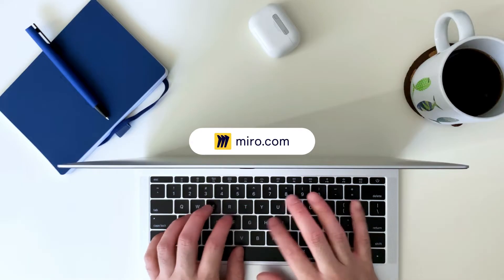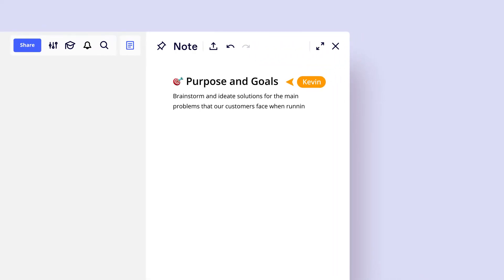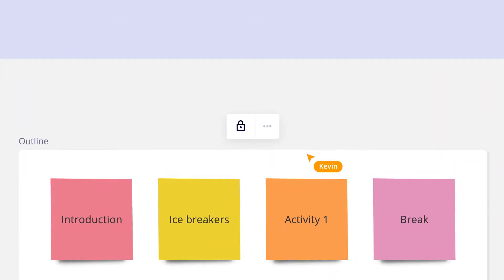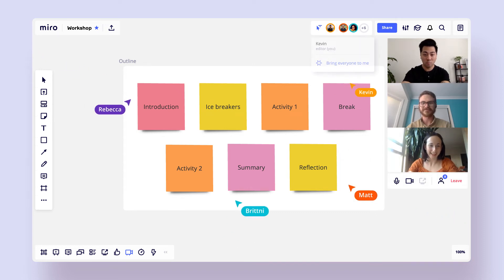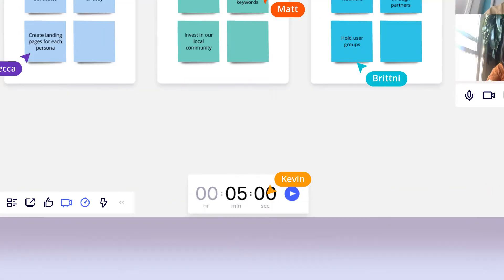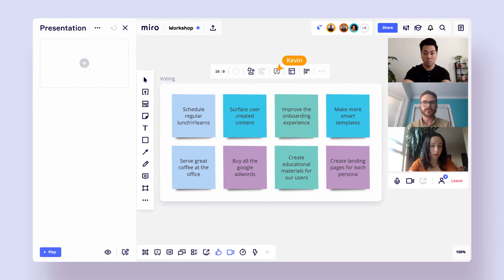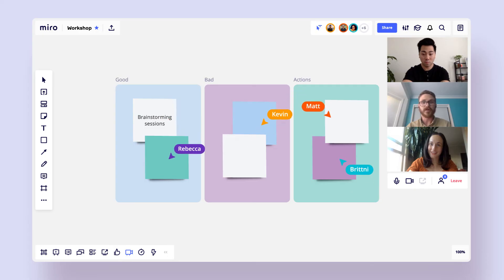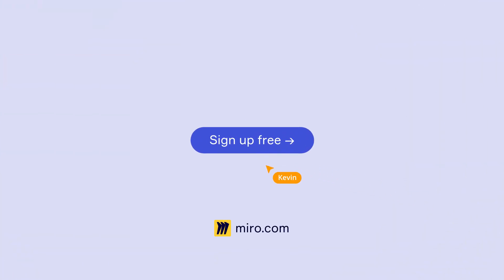Introducing Miro for meetings and workshops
Running remote meetings and online workshops can be challenging. We've added new features and updated old ones to keep things simple so you can:
- Take meeting notes with Visual Notes
- Gather meeting participants with Attention Management
- Share your work with anyone with Guest Editors
- Cast a vote to make decisions quickly
About Miro:
Miro is the visual workspace for innovation. At Miro, we’ve built a platform for modern work, enabling collocated, distributed, and remote teams to communicate and collaborate across formats, tools, channels, and time zones — without the constraints of physical location and meeting space.